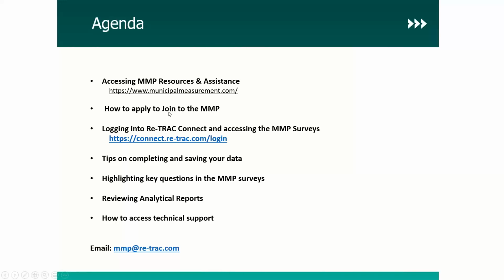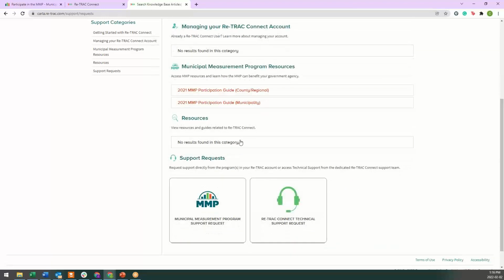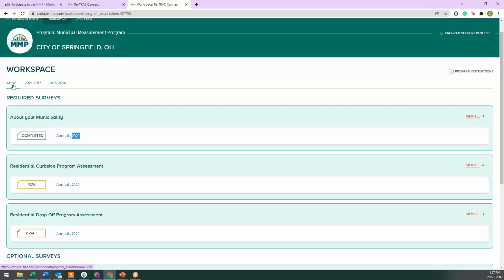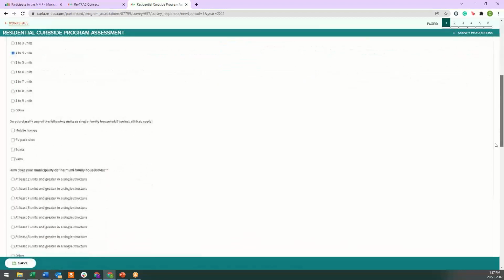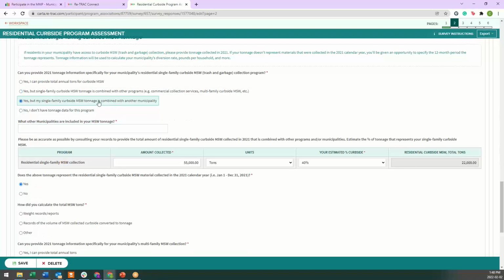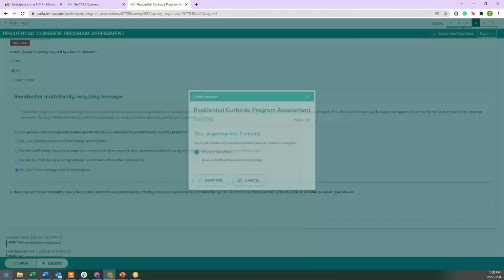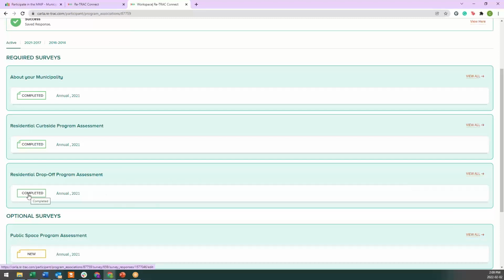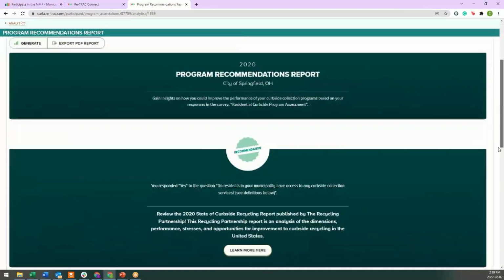The 2022 Guide to Participating in the MMP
This training video is designed to support municipalities participating in the Municipal Measurement Program (MMP).